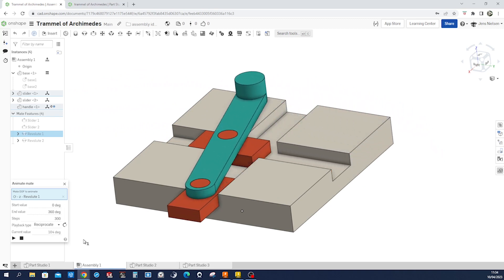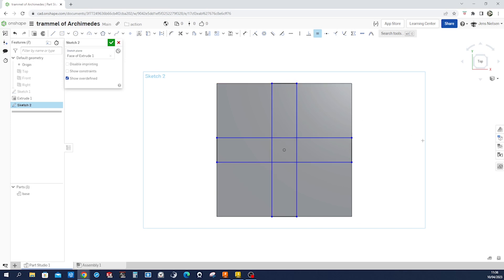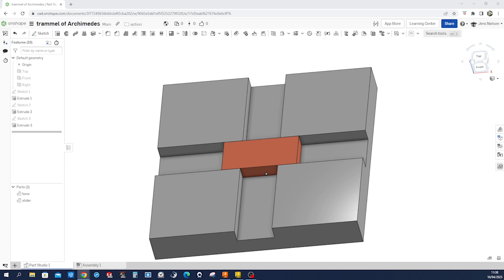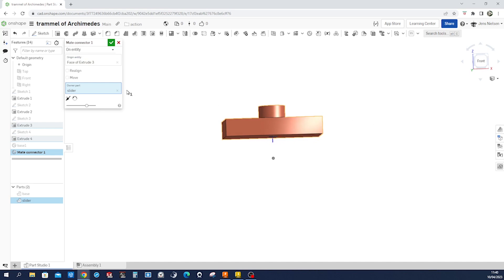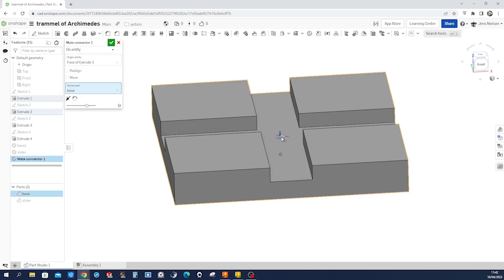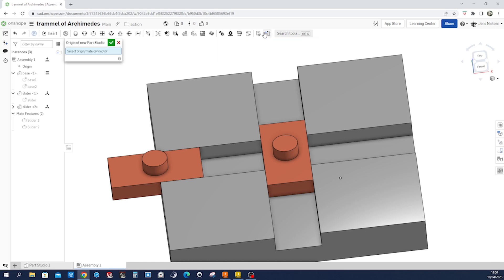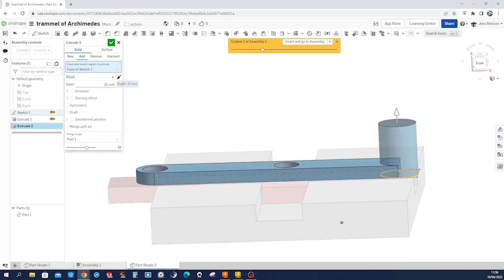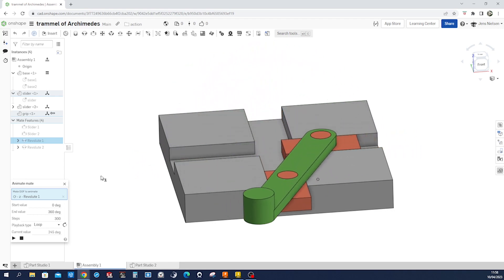Create an Incredible Assembly with Onshape: The Trammel of Archimedes Revealed!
In this tutorial, we'll show you how to model the Trammel of Archimedes using Onshape which is called as well the "do-nothing-machine". This easy to follow assembly tutorial will show you how to create a 3D model, start an assembly in Onshape, and animate it using Onshape's animation tools. You will understand  the "top-down"-concept in modeling as well.

If you're looking to learn how to model with Onshape and get to know the  improvements, then this video is for you! By the end of this tutorial, you'll have learned how to model the Trammel of Archimedes with ease!